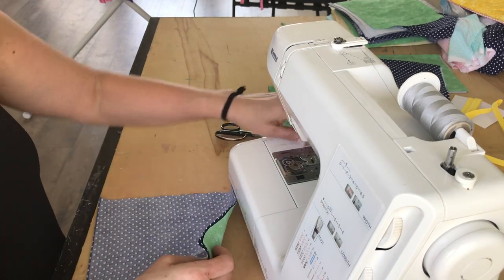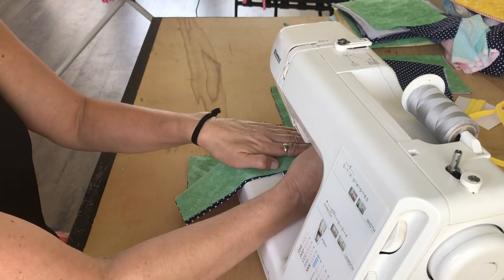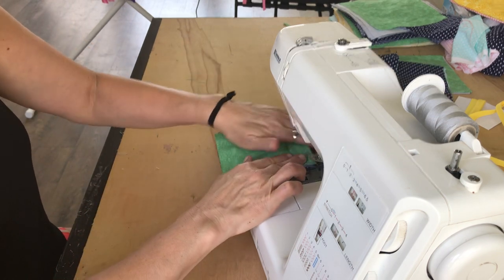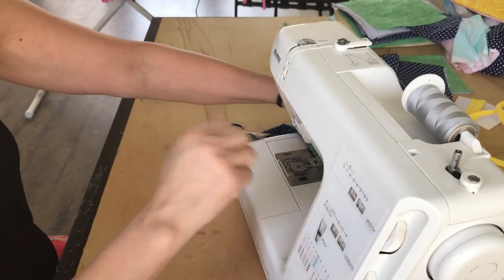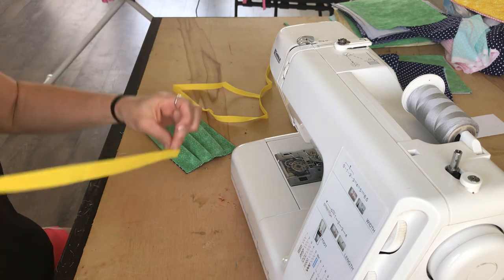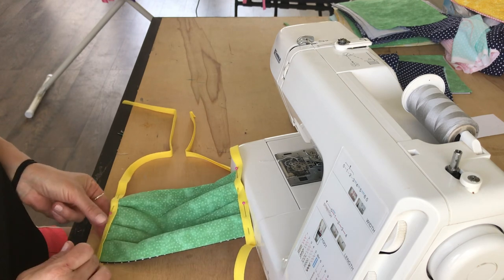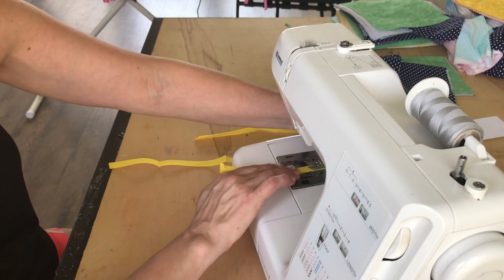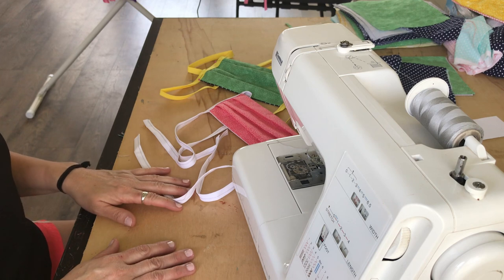Art @ Home with Miss Beth: Face Mask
We have an important bonus video for Art @ Home with Miss Beth!

With this video, Miss Beth goes over how to sew your own cloth face mask.

The CDC recently began recommending that ALL people begin wearing cloth face coverings in public settings where other social distancing measures are difficult to maintain (e.g., grocery stores and pharmacies). This is because studies are showing that a significant portion of individuals with coronavirus lack symptoms (“asymptomatic”) and that even those who eventually develop symptoms (“pre-symptomatic”) can transmit the virus to others before showing symptoms. This means that the virus can spread between people interacting in close proximity—for example, speaking, coughing, or sneezing—even if those people are not exhibiting symptoms.

Please note that the cloth face coverings recommended are not surgical masks or N-95 respirators. Those are critical supplies that must continue to be reserved for healthcare workers and other medical first responders, as recommended by current CDC guidance.